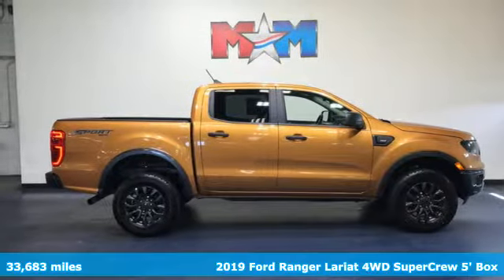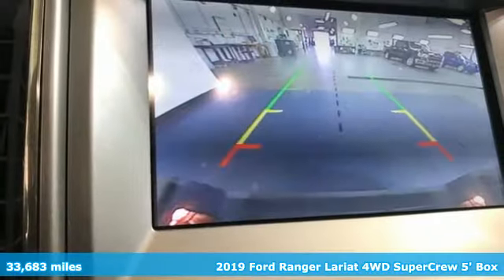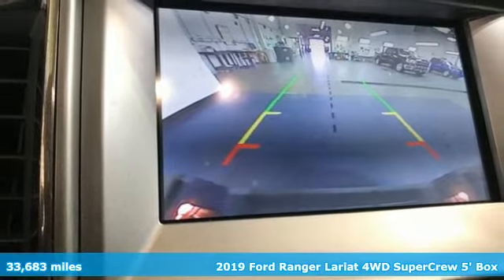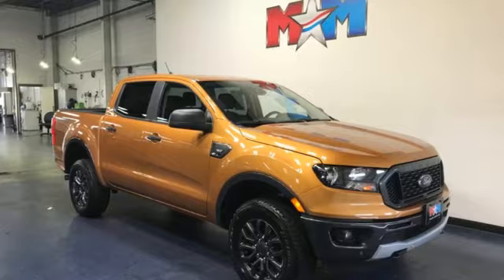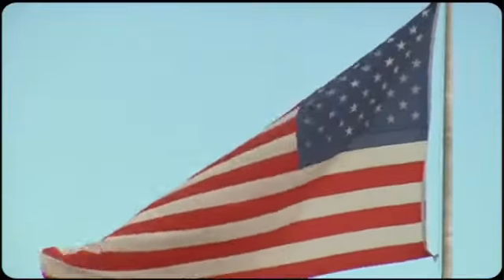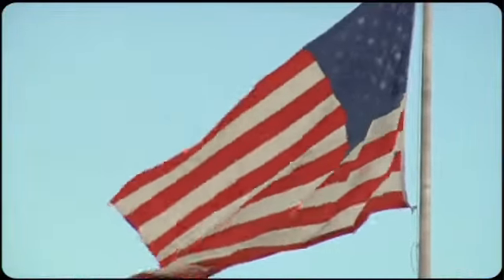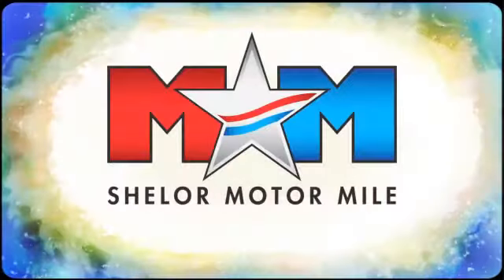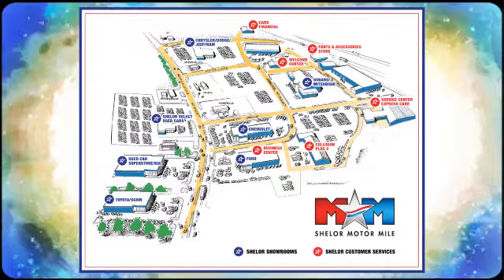Used 2019 Ford Ranger Christiansburg VA Blacksburg, VA X60792 - SOLD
Year: 2019
Make: Ford
Model: Ranger
Trim: Crew Cab Pickup
Engine: 2.3L 4 Cylinder Engine
Transmission: 10-Speed A/T
Color: Saber Metallic
Interior: Ebony
Mileage: 33683
Stock #: X60792
VIN: 1FTER4FH3KLA75017
EPA 24 MPG Hwy/20 MPG City! Nice, ONLY 33,683 Miles! Lane Keeping Assist, Back-Up Camera, WiFi Hotspot, Blind Spot Monitor, Cross-Traffic Alert, 4x4, TRANSMISSION: ELECTRONIC 10-SPEED SEL... EQUIPMENT GROUP 301A MID READ MORE!br /br /KEY FEATURES INCLUDEbr /4x4, Back-Up Camera, Turbocharged, Lane Keeping Assist, WiFi Hotspot, Cross-Traffic Alert, Blind Spot Monitor. Privacy Glass, Keyless Entry, Child Safety Locks, Electronic Stability Control, Bucket Seats. br /br /OPTION PACKAGESbr /EQUIPMENT GROUP 301A MID SiriusXM Satellite Radio, Service is not available in Alaska and Hawaii, SiriusXM audio and data services each require a subscription sold separately, or as a package, by Sirius XM radio, If you decide to continue service after your trial, the subscription plan you choose will automatically renew thereafter and you will be charged according to your chosen payment method at then-current rates, Fees and taxes apply, To cancel you must call SiriusXM at 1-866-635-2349, See SiriusXM customer agreement for complete terms All fees and programming subject to change, Sirius, XM and all related marks and logos are trademarks of Sirius XM Radio Inc, Leather-Wrapped Steering Wheel, SYNC 3, enhanced voice recognition, SPORT APPEARANCE PACKAGE Black Grille w/Magnetic Surround, Magnetic Wheel-Lip Molding, Sport Box Decal, Magnetic Front & Rear Bumper, Wheels: 17 Magnetic Painted Aluminum, ELECTRONIC-LOCKING REAR DIFFERENTIAL, TRANSMISSION: ELECTRONIC 10-SPEED SELECTSHIFT AUTO (STD). br /br /EXPERTS REPORTbr /Great Gas Mileage: 24 MPG Hwy. br /br /MORE ABOUT USbr /At Shelor Motor Mile we have a price and payment to fit any budget. Our big selection means even bigger savings! Need extra spending money? Shelor wants your vehicle, and we're paying top dollar! br /br /Tax DMV Fees & $597 processing fee are not included in vehicle prices shown and must be paid by the purchaser. Vehicle information and equipment is based off standard equipment as decoded from VIN and may vary from vehicle to vehicle.br / Chevrolet Ford Chrysler Dodge Jeep & Ram prices include current factory rebates and incentives some of which may require financing through the manufacturer and/or the customer must own/trade a certain make of vehicle. Residency restrictions apply see dealer for details and restrictions. All pricing and details are believed to be accurate but we do not warrant or guarantee such accuracy. The prices shown above may vary from region to region as will incentives and are subject to change.